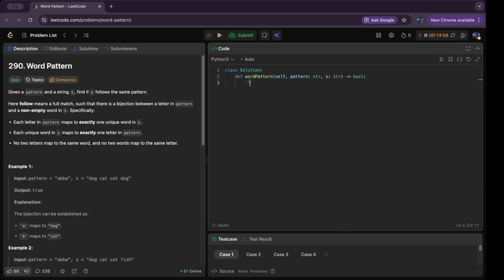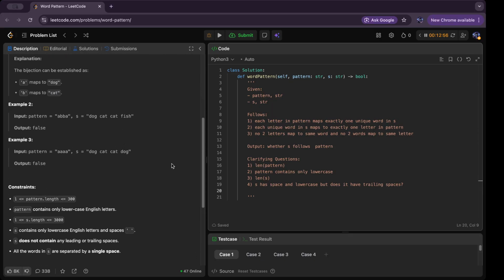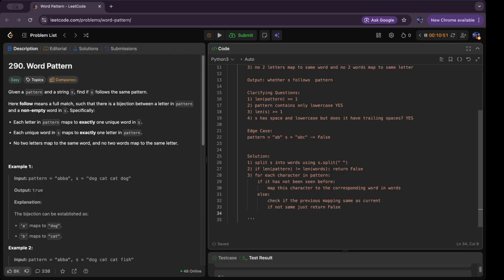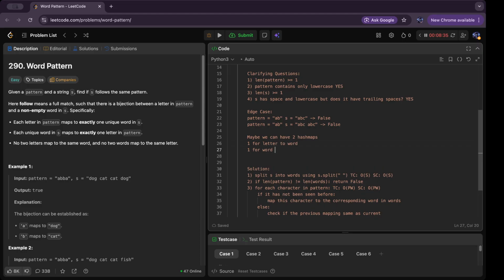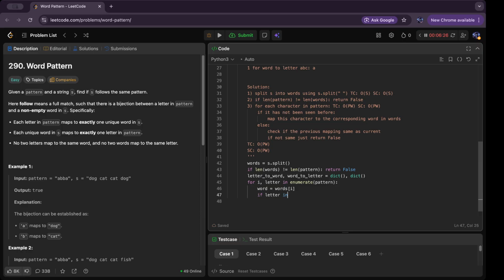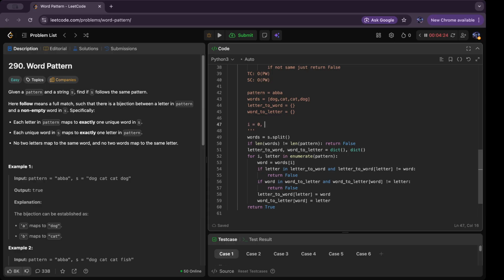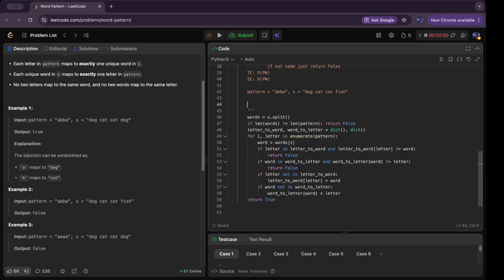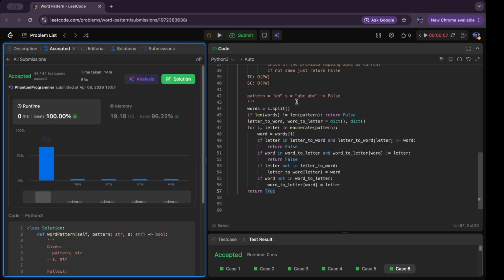Leetcode 290 Word Pattern 🟢 | 14min53s | 10/04/2026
🚀 532th Problem on the Road to 1000 LeetCode Problems